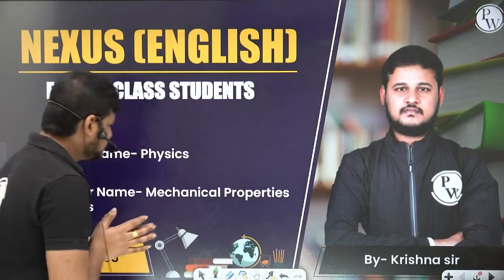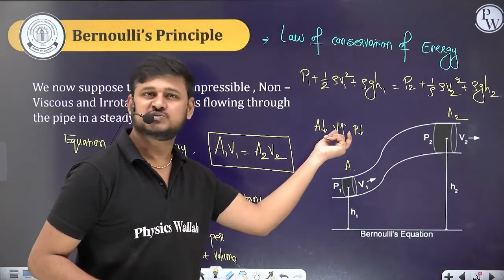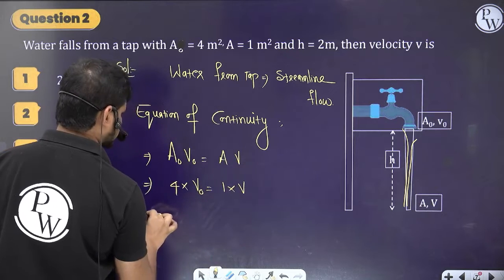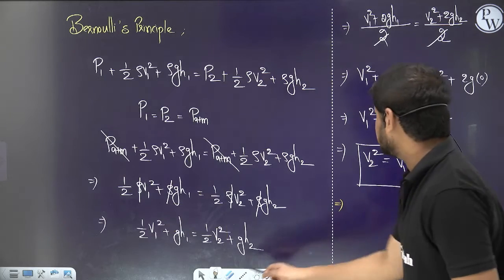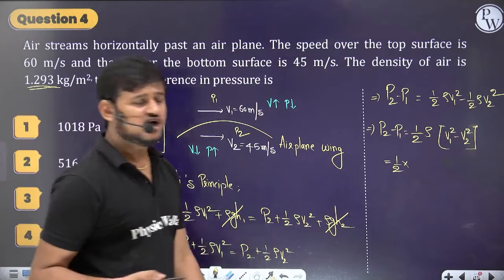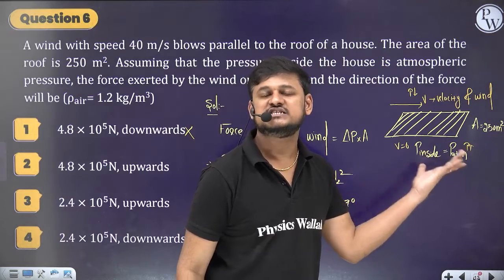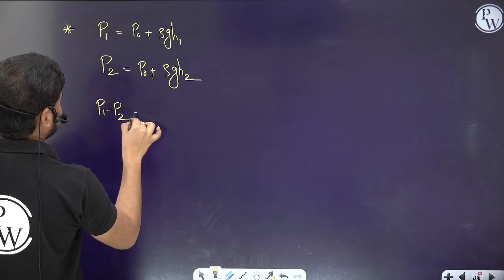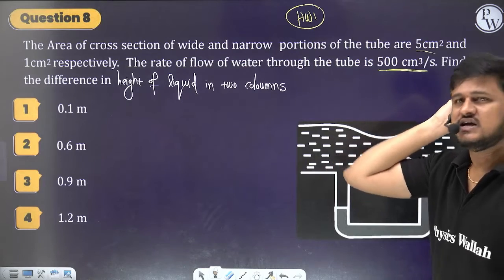MECHANICAL PROPERTIES OF FLUIDS 05 | Velocity of Efflux | Physics | Class 11th/NEET/JEE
Unlock the secrets of fluid dynamics with 'Mechanical Properties of Fluids 05: Velocity of Efflux in this Class 11th/NEET/JEE physics lesson. Dive into Velocity of Efflux and discover the science behind objects floating or sinking in fluids.